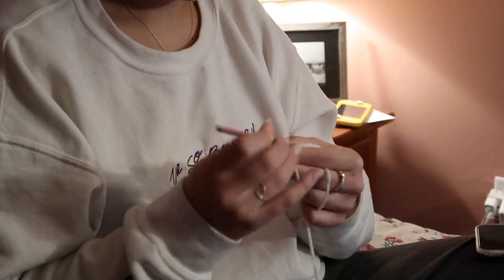relaxing christmas vlog: baking cookies, crocheting, & gingerbread houses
Merry Christmas Eve to all of those who celebrate! Here is a (hopefully) relaxing vlog for your screen :) I wish you all the most happy of holidays.
anna